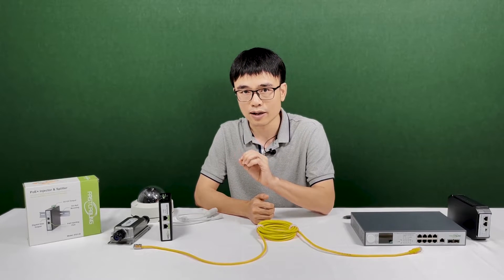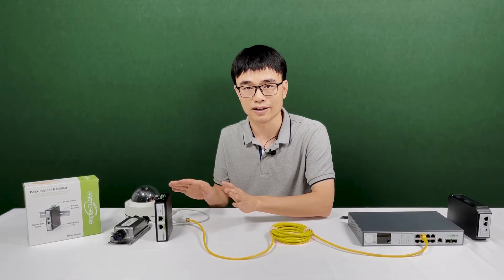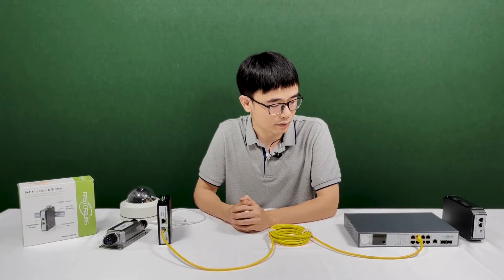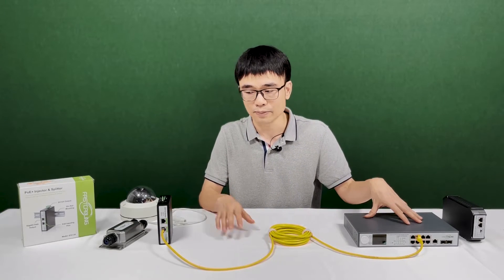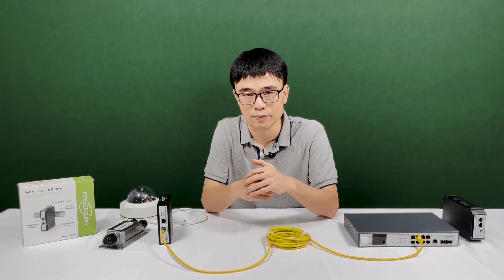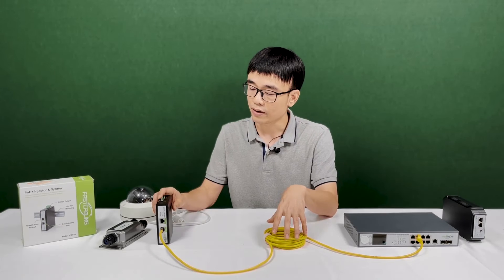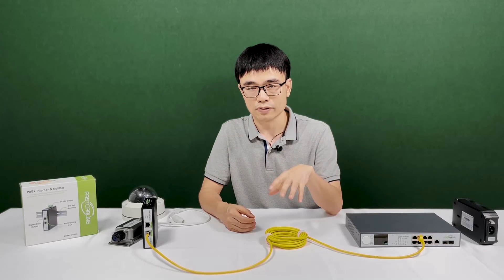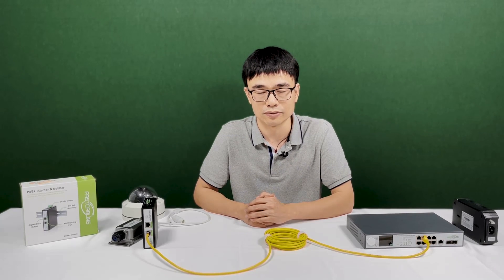95W PoE Splitter - How to Power it up?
Thanks to the new PoE standard IEEE802.3bt, now we can use high power PoE splitter. The high POE splitter can supply 72W (DC12V 6A) power budget. In this video, you will see how to achieve this high power by using a 95W PoE injector. The maximum distance is 328ft between the PoE injector and splitter.

This is the PoE splitter you saw in this video.